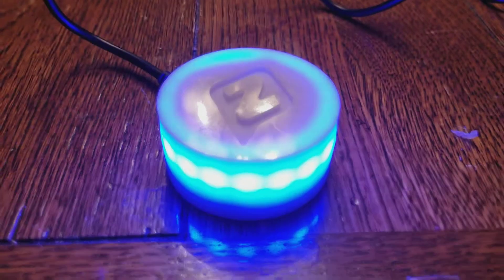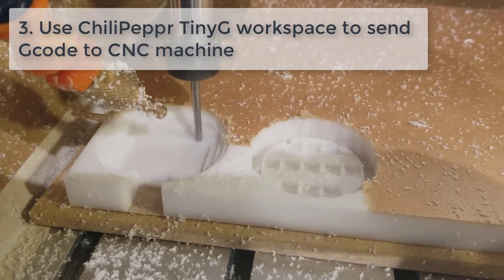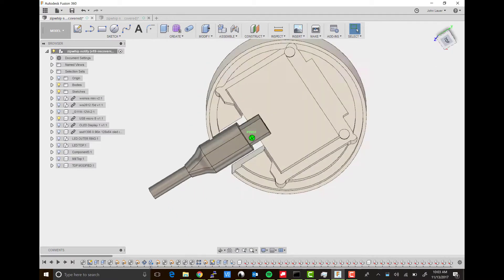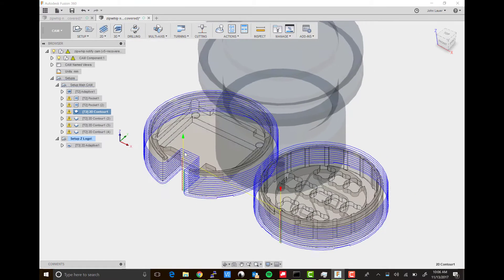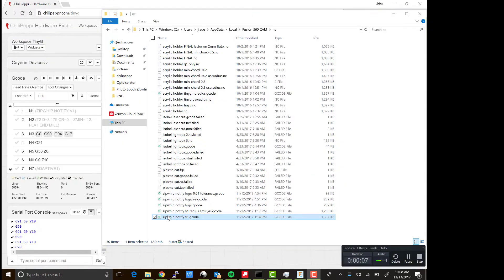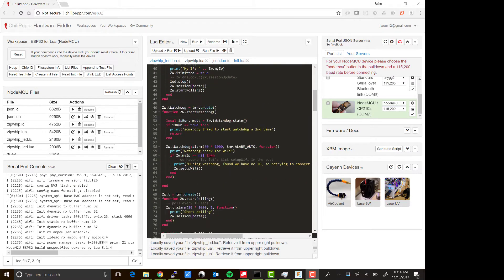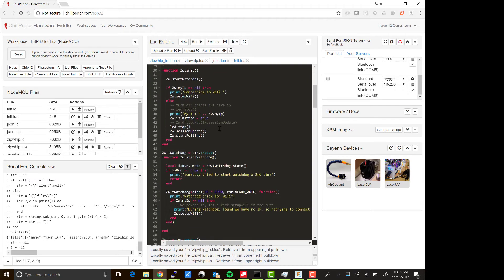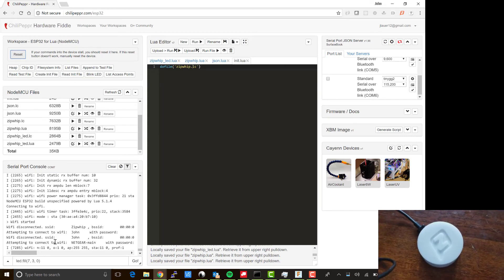Using ChiliPeppr to Mill and Program the Zipwhip Text Messaging Notifier IoT Device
This video shows you how I made the Zipwhip Text Messaging Notifier IoT Device, which is an animated LED light that shows you when you have a waiting text message inside the Zipwhip business texting software. The device runs standalone over Wifi so it can be placed anywhere. It is powered by an ESP32 which is programmed using the ChiliPeppr ESP32 for Lua workspace The CAD/CAM was done in Fusion 360. The ChiliPeppr TinyG workspace was used to send the Gcode to my 3040 CNC milling machine.

An Onsrud single flute 1/8" upcut end mill was used to mill the acrylic. A 1/16" single flute upcut end mill was used to mill the logo on the top.

Using a single flute upcut end mill is important on hard plastic to reduce melting of the plastic. Make sure you use blowing air too for clearing the chips. When running your spindle at 10K RPM, the single flute effectively halves your spindle speed from your normal double-fluted end mill, which takes bigger chips, which becomes important when correctly milling plastic. I've had too many problems melting acrylic during milling, which ruins your work piece, breaks your end mill and makes life miserable. This is the best end mill I've ever used for acrylic. The 1/8" end mill should be run at 1500mm/min and depth of cut should be no more than the width of the end mill, so about 3mm deep. However, when using adaptive clearing from Fusion 360 you can likely take a 6mm depth of cut.